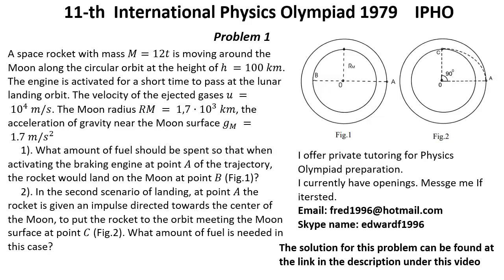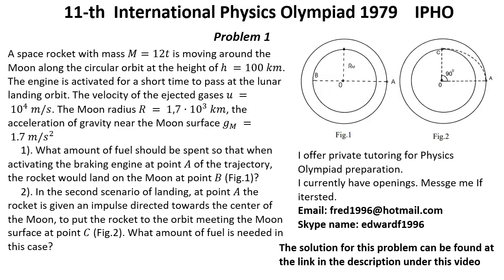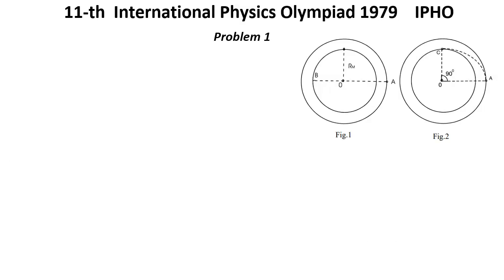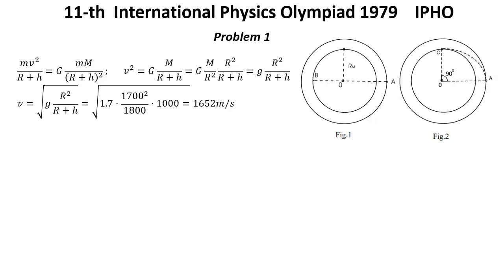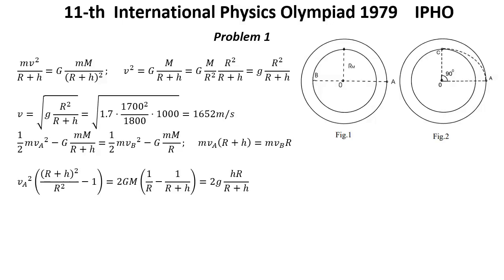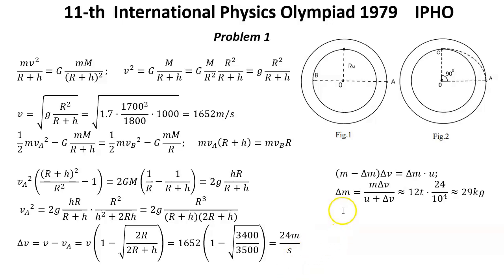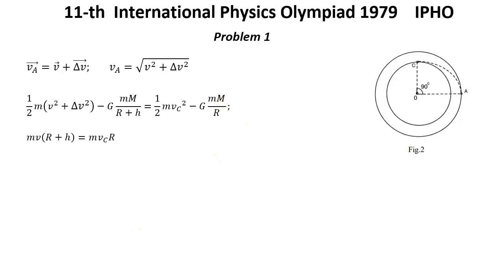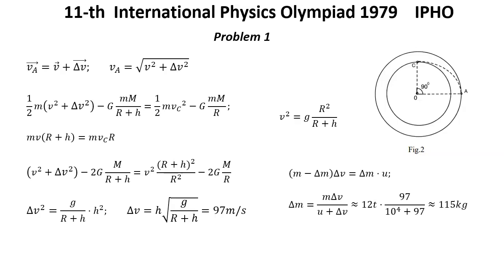11-th International Physics Olympiad 1979 IPHO Solution Problem 1 Gravity force Rocket around Moon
Gravity force. Rocket around the Moon

fred1996  @hotmail.com
or use Skype name: edwardf1996
Eduard

AMC 10
AMC 12
AIME
USAJMO
USAMO

0:37 Problem
2:12 Solution